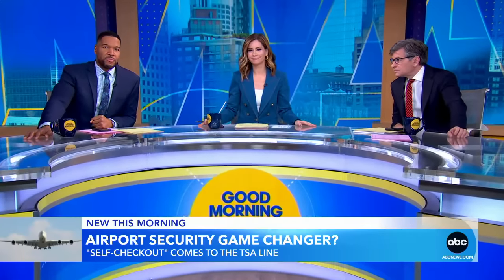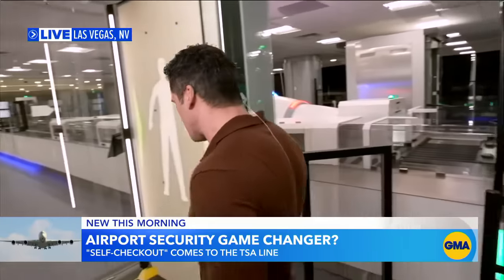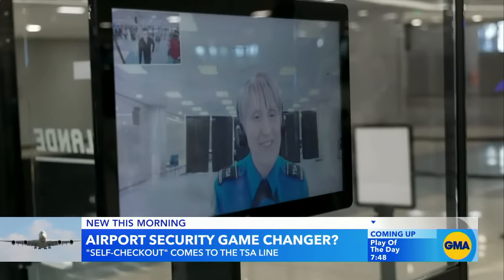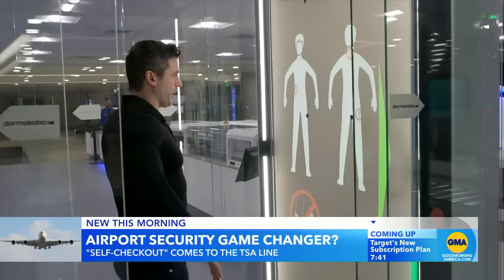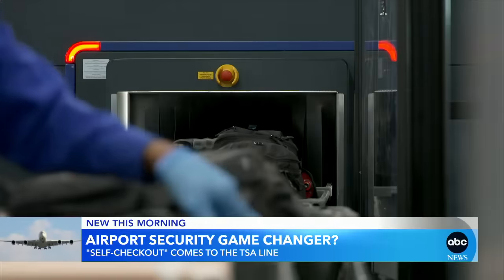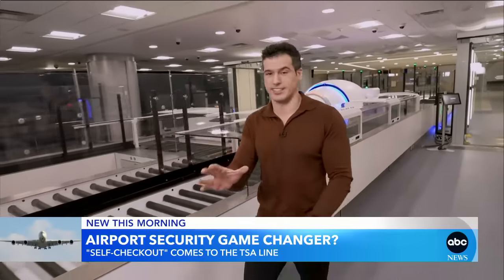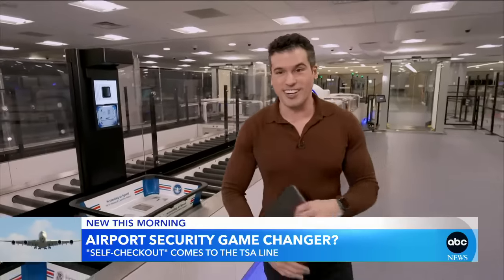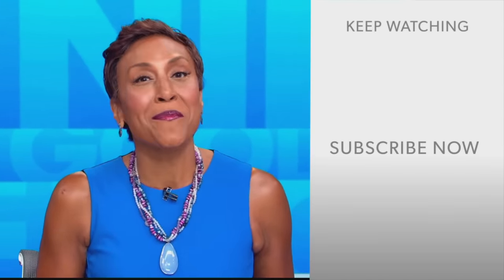TSA tests self-checkout at Las Vegas airport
The self-service screening lane is being tested out in Las Vegas and is helping shape the future of airport security.